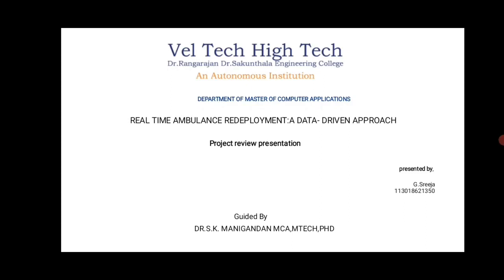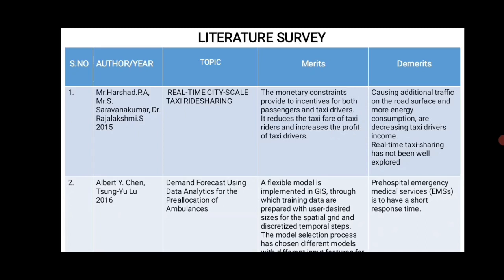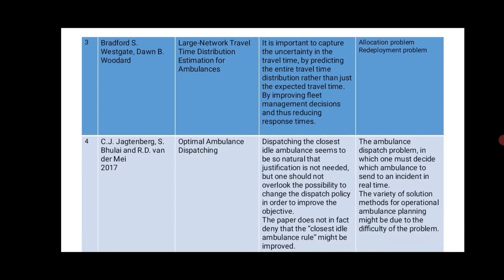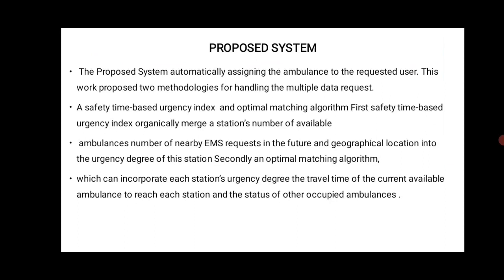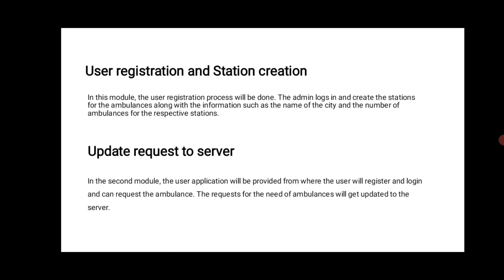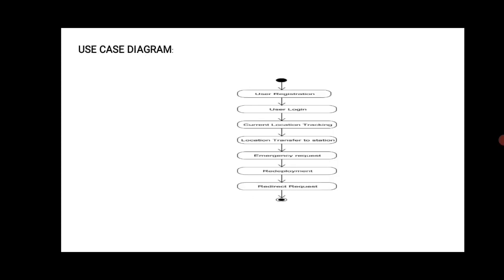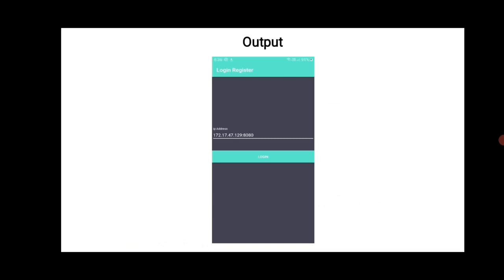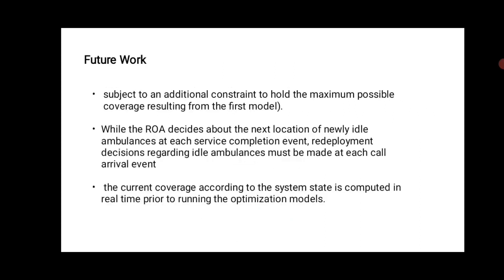Real Time Ambulance Redeployment A Data Driven Approach